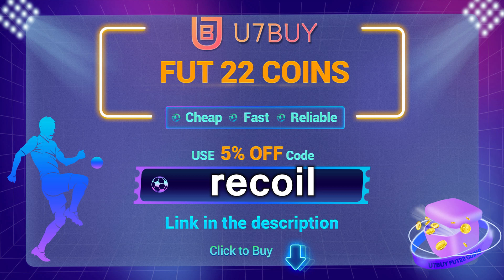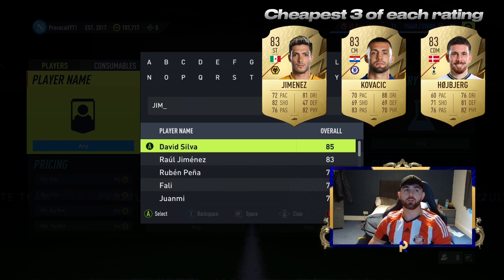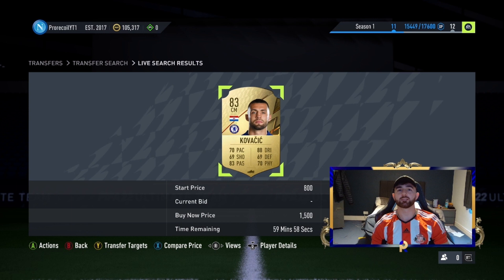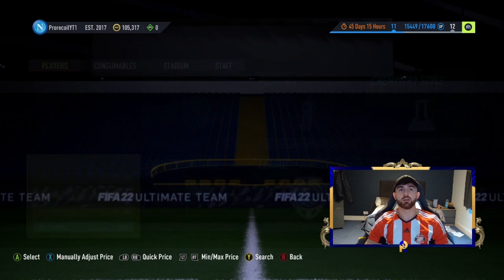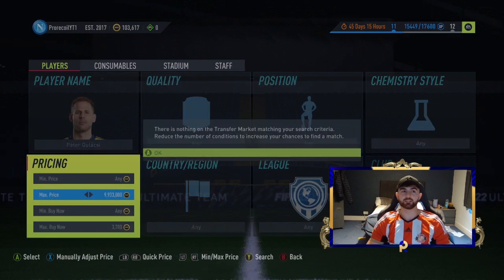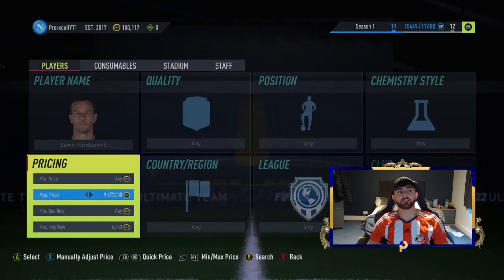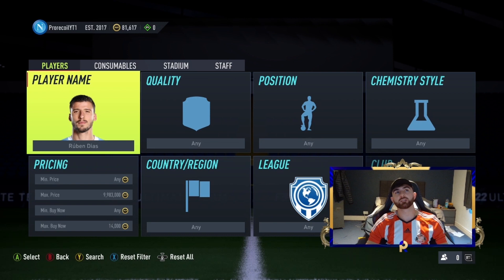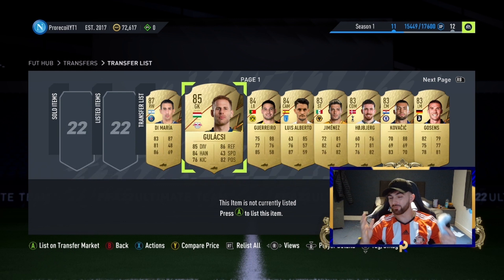NO WAY! 100K EVERY 60 MINUTES FIFA 22 BEST TRADING METHOD (FIFA 22 INSANELY CHEAP TRADING METHODS)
Music producers insta: @nabeelqaisar and @backstrap.santiago
Hope you guys enjoyed this video! Make sure to subscribe if you're new here to get daily fifa 22 trading methods, fifa 22 squad builder challenges and some of the best cheap squad builders on fifa 22

In My Videos the Concepts I will cover will be: fifa 22 trading methods, fifa 22 sniping filters, easy trading methods, best trading methods, best sniping filters, fifa 22 how to make coins, the best trading methods and tips, How to trade 1k-100k and how to trade 1k to 1 million coins, How to get easy coins on fifa 22 ultimate team or even ways to get free coins on fifa 22. Make 100k an hour using my insane trading methods and insane sniping filters. How to make profit on fifa 21 trading and get free packs and coins no glitches or hacks the best way to make coins on fifa 22 ultimate team!